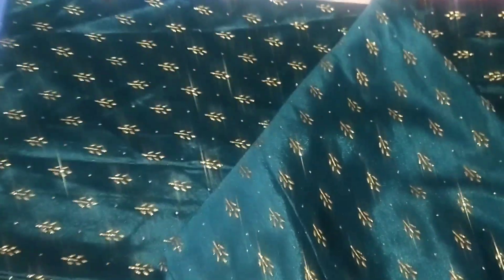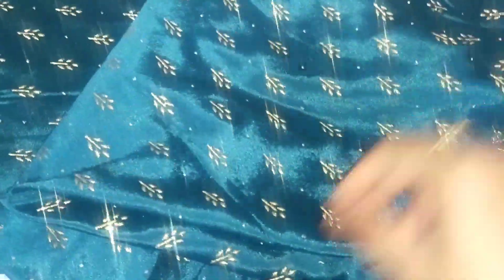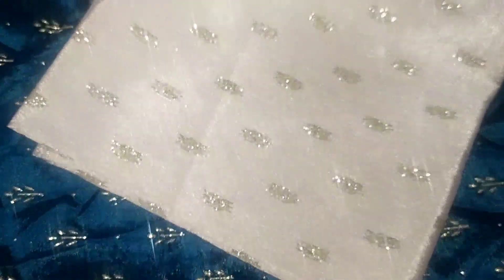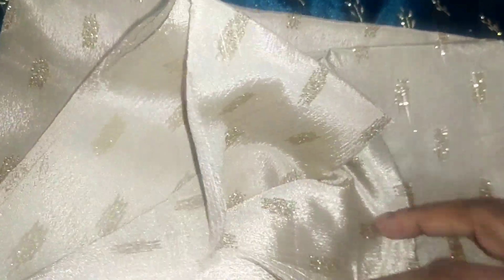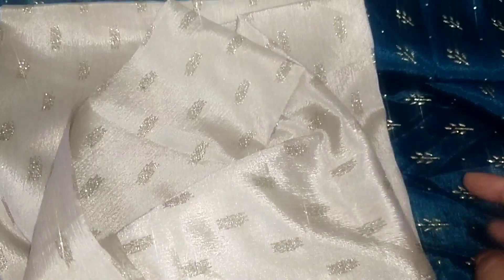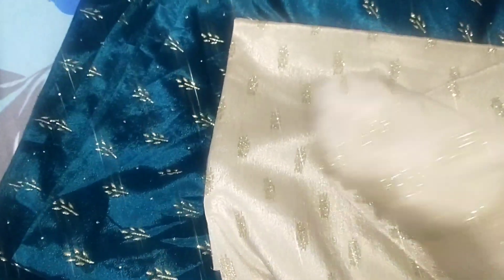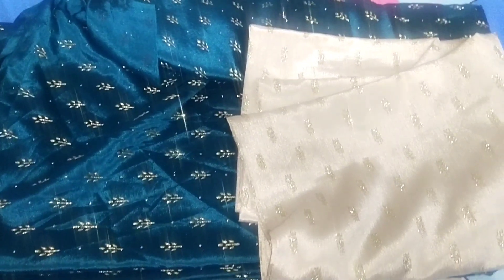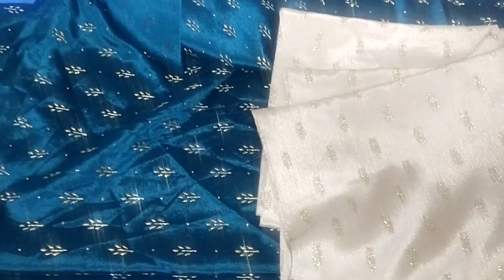Meesho saree unboxing 463₹ code 202213236